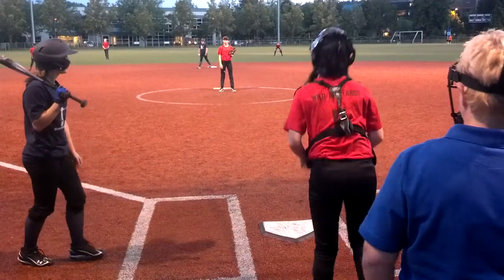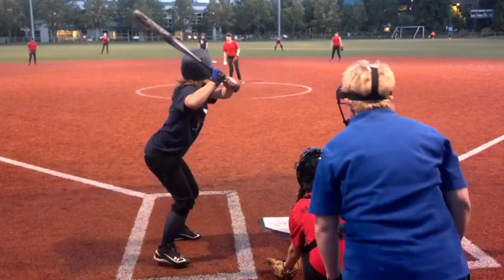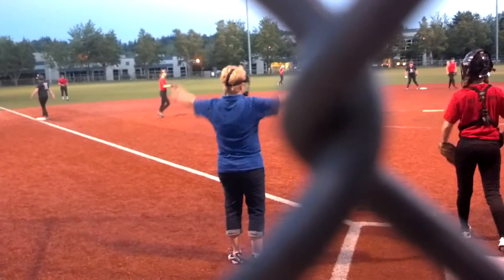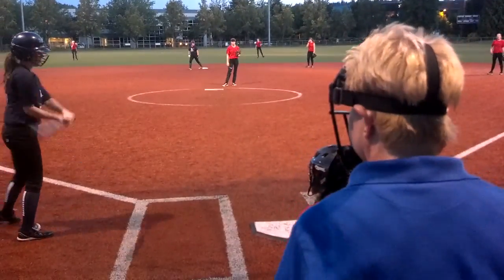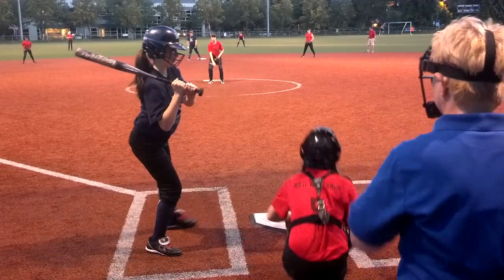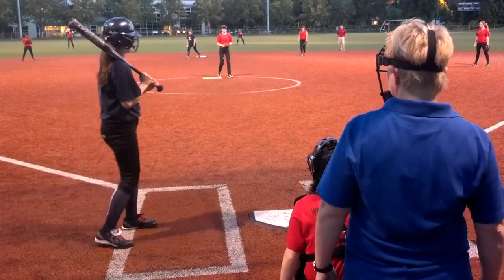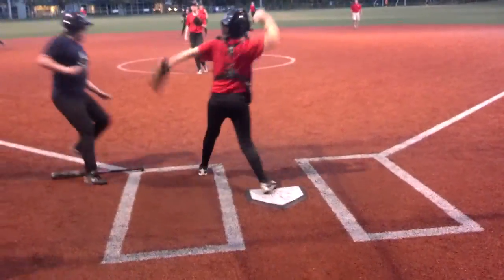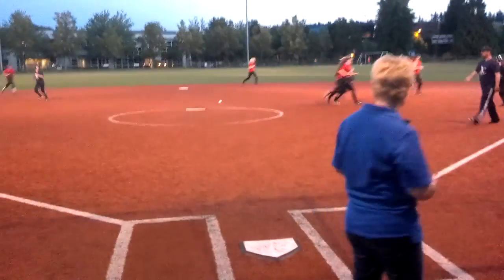Panda Mustangs 6/4/13 top 5th part 2